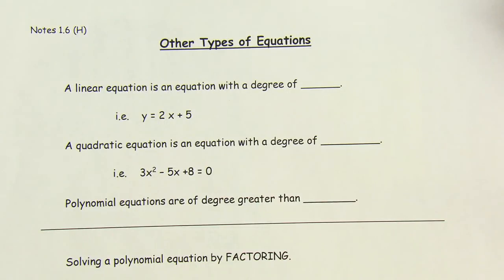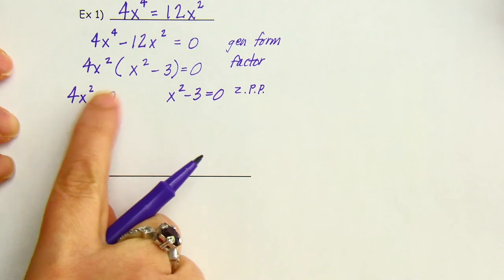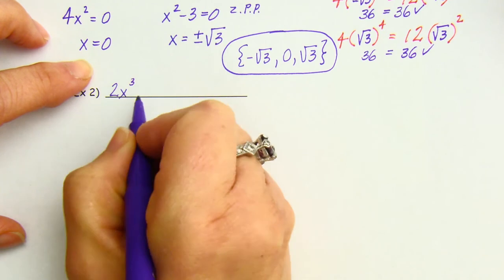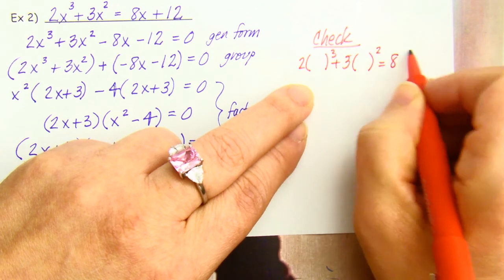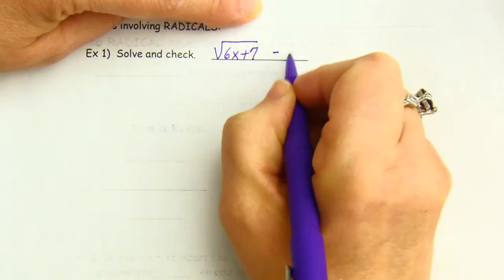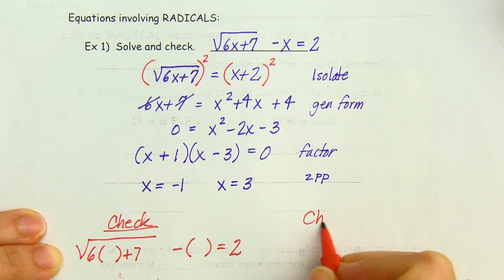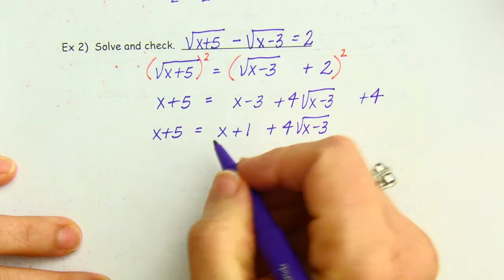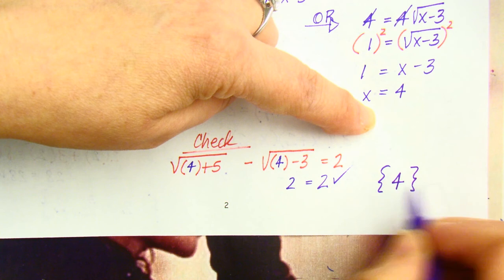Notes 1.6 (part 1) - HonColAlg